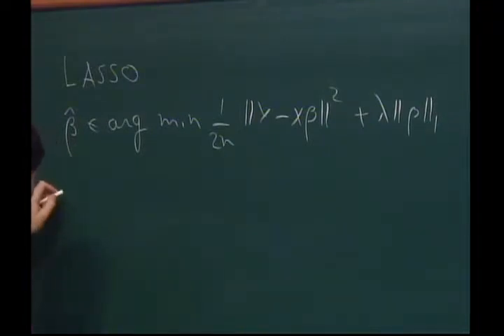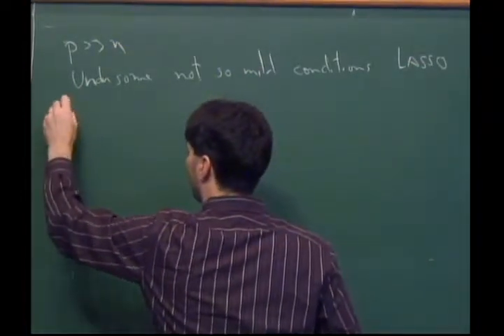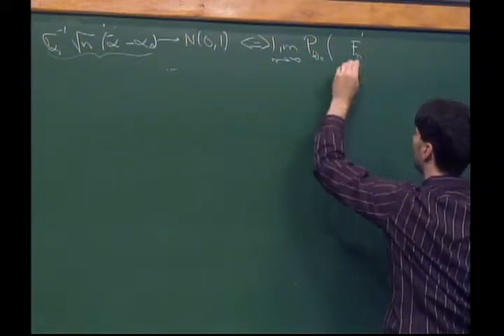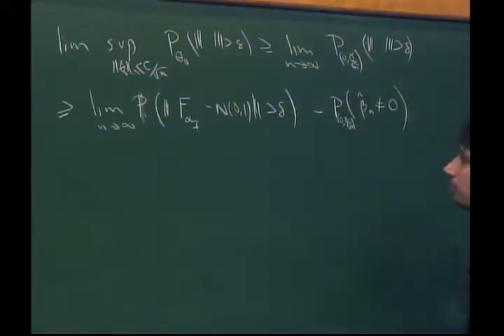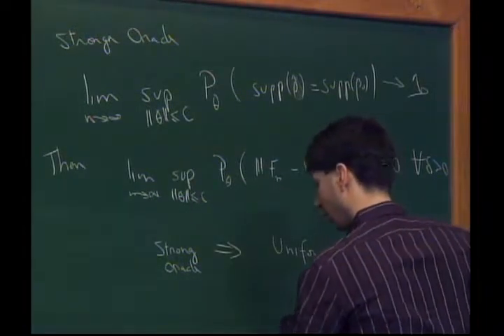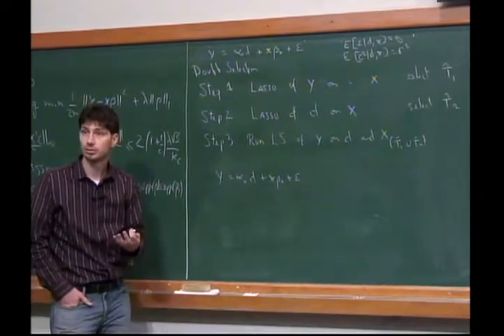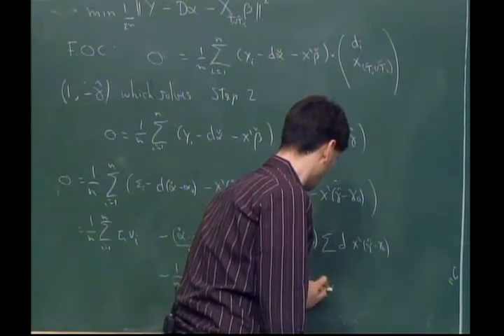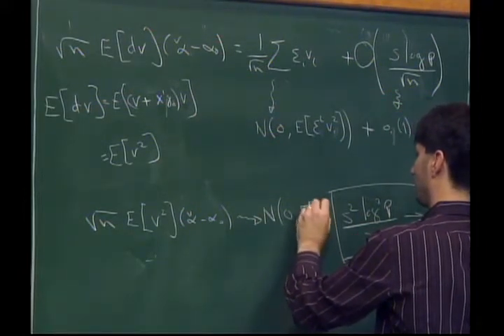ERPEM 2014 - "High Dimensional Estimation: from foundations to Econometric models" - Aula 04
ERPEM 2014 - Minicourse: "High Dimensional Estimation: from foundations to Econometric models"
Professor: Alexandre Belloni

Abstract:
In this mini-course we start with the foundations of modern statistical techniques based on L1-penalization for high dimensional estimation under sparsity assumptions. We will cover rates of convergence for Lasso, sparsity bounds on the selected model, and simple lower bounds on its performance. We then will shift our interests to how further develop these ideas on models that are motivated by Econometric applications. For example, heteroskedastic errors, logistic regression, conditional quantiles, and error-in-variables. Some emphasis will be placed on properly handling the different assumptions induced by the (econometric) data generating process (e.g. approximate sparse models and non- Gaussian errors). We will finish the mini-course by establishing results on the uniform validity of confidence regions (e.g. confidence intervals) for parameters. We will attempt to cover partially linear models, instrumental variables, and Z-estimators.